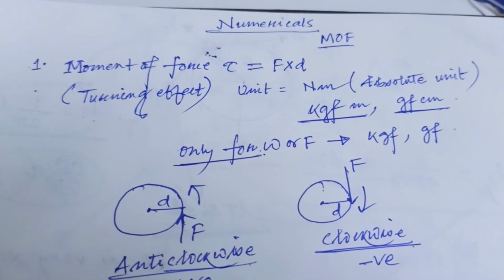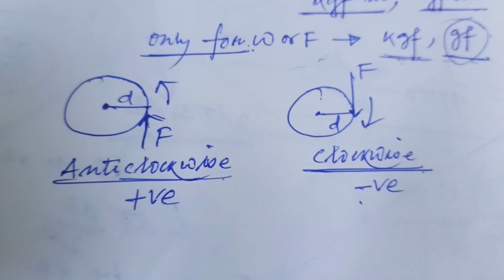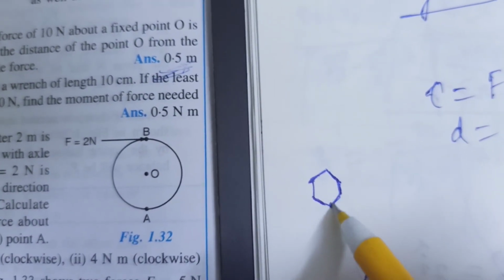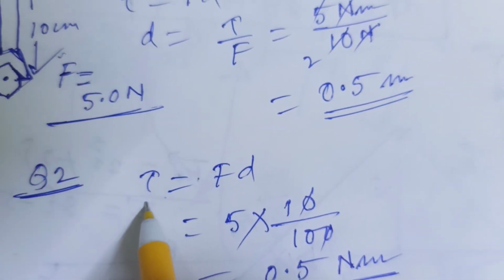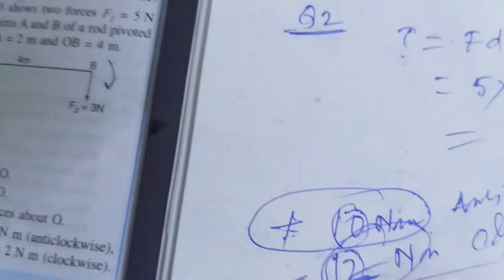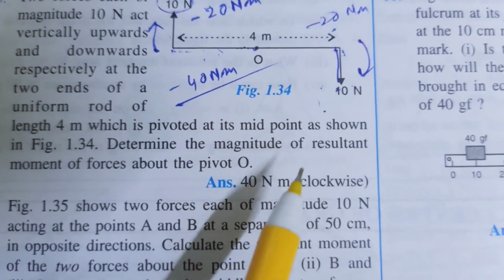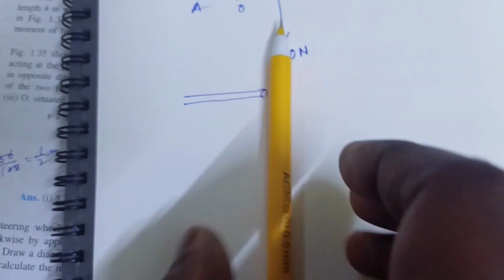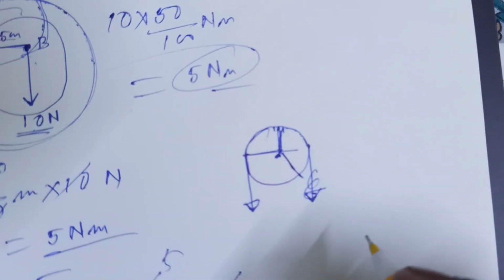ICSE-10/FORCE/CH-01/L-04/NUMERICALS ON MOMENT OF FORCE/IIT FOUNDATION COURSE